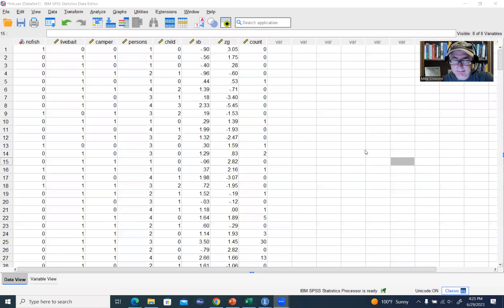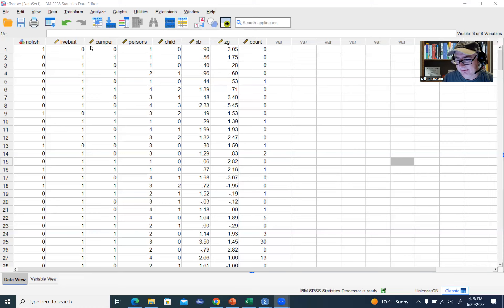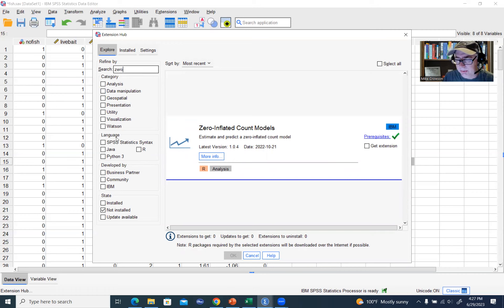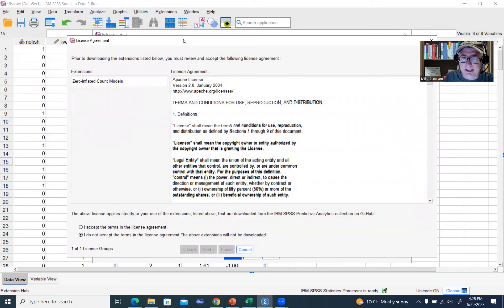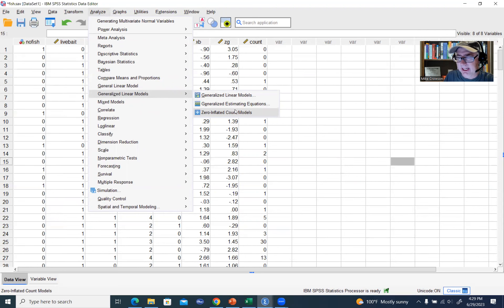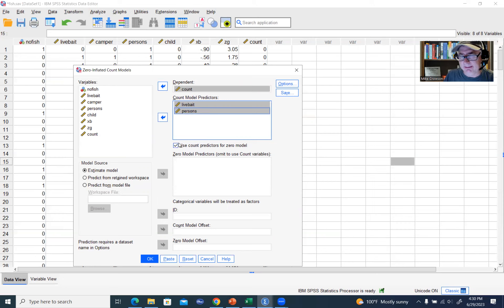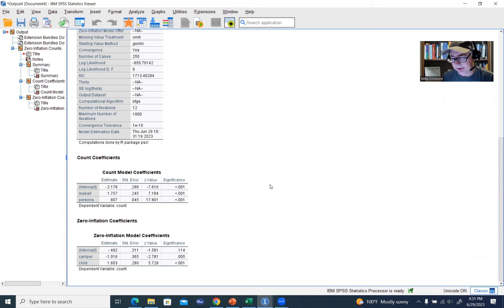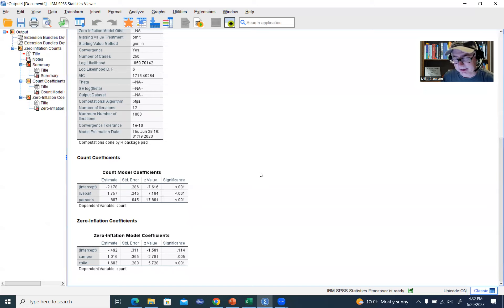SPSS extension for zero-inflated count (i.e., Poisson and negative binomial) regression models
This video provides a short overview of how to obtain an extension for SPSS to perform a zero-inflated Poisson or negative binomial regression. I also discuss some general characteristics of the interface.

To see my video on zero-inflated Poisson and negative binomial regression models using this SPSS extension, please go

If you would like a brief review of standard Poisson and negative binomial regression using SPSS, check out this video